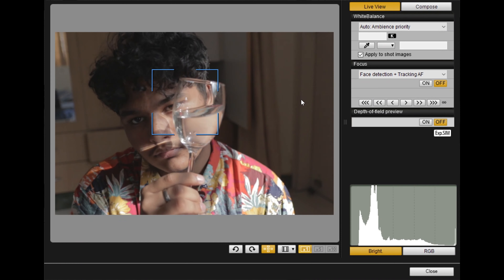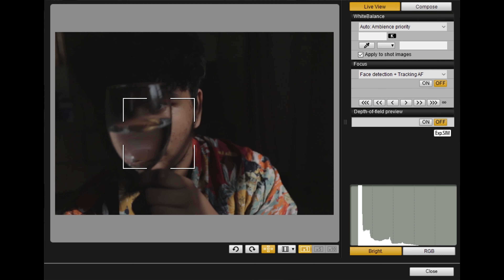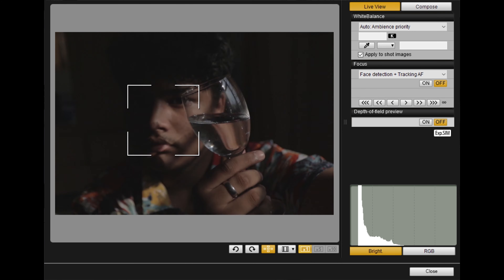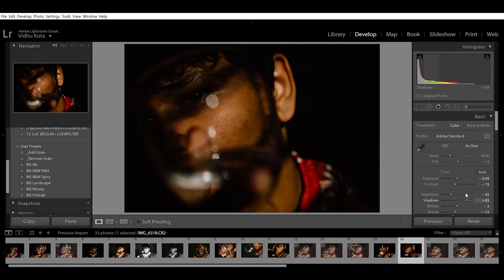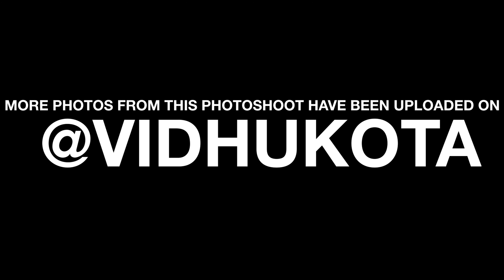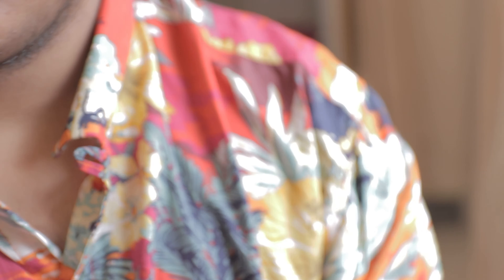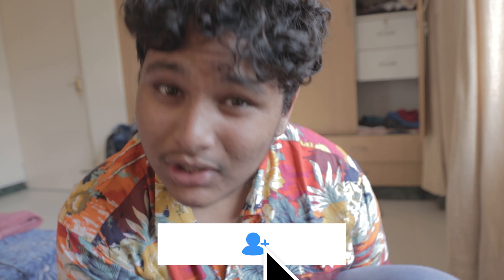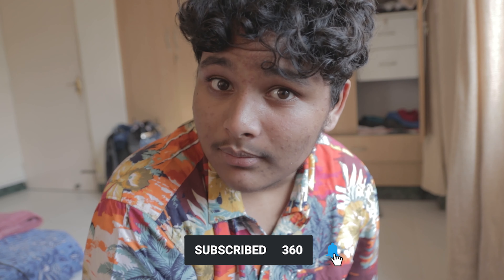How I Take Self Portraits.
S02E06

I'm Vidhu Kota, I live in New Delhi. I love to tell stories and connect with people. I vlog, provide filmmaking and photography tips and just make what I like I guess. Welcome to the family.

My Gear-
Main Camera- Canon 200D/ SL2
Other Camera-Canon 1300D
 Main Lens-  Sigma 17-50mm f2.8
Other Lenses-18-55mm, 55-250mm, 50mm and Tamron 18-200mm
Mic- Rode Video Mic Go and Blue Snowball Ice
Small Camera- Nikon Coolpix
Tripod- Gorillapod 1k kit and Vanguard Alta Pro 263 tripod
I Edit on- Adobe Premiere Pro CC 2020